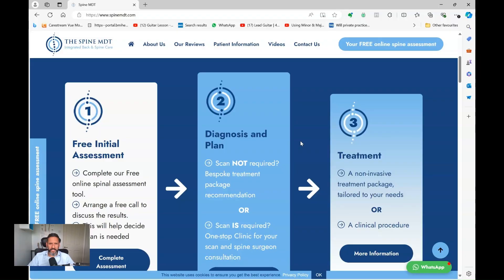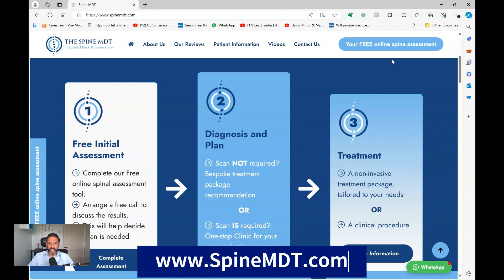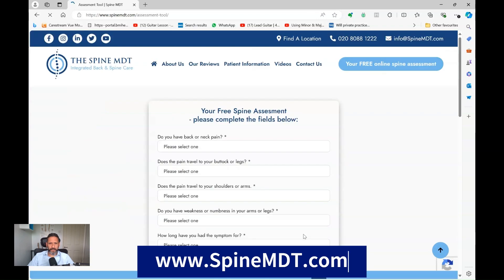Deformity part 1. Scoliosis explained by spine surgeon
This is part 1 of a short series of videos where I discuss spinal deformities. In this video I go over adolescent scoliosis.

Please enquire about consultations, remote (video) consultations, our One-Stop Spine clinic and personalised care programmes. If you are visiting from abroad, please enquire about our world class Harley Street clinic (soon to start) where your consultation is with me, and includes a same day MRI
and initiation of treatment. If surgery is required this can be done in on of London’s most luxurious hospitals or you can escape the city and be treated in the countryside setting of Kent or Essex.
For ongoing care in your town/country, I work with a practitioner near you (physiotherapist, osteopath or chiropractor) to oversee your care.